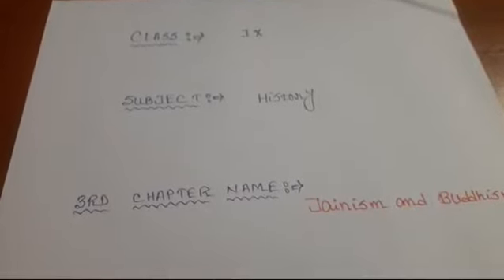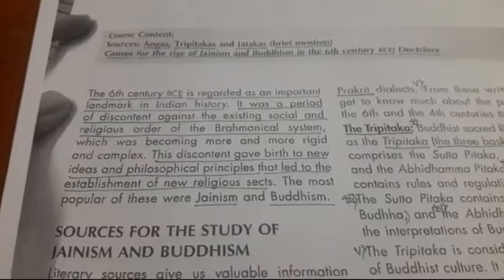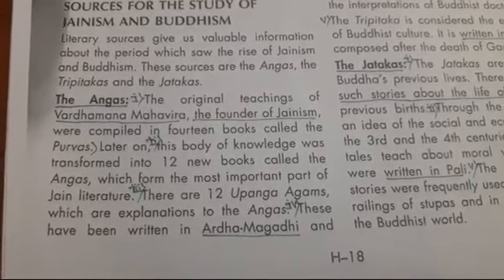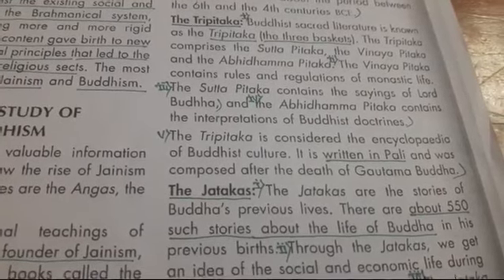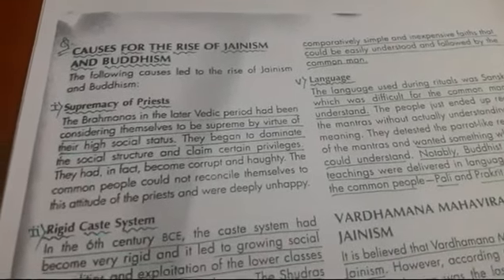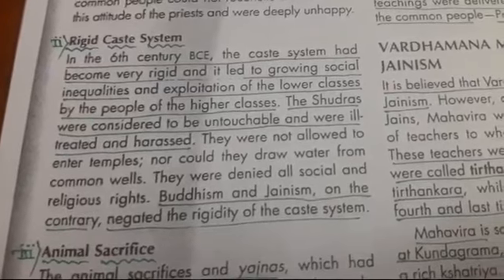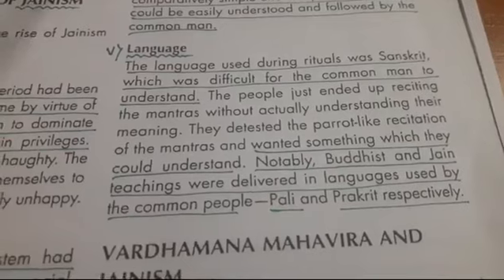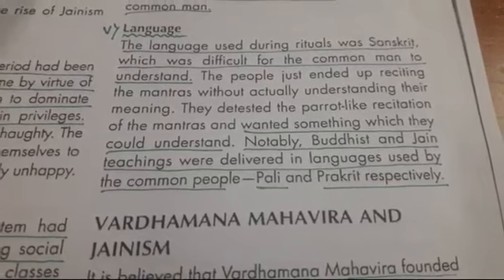CLASS 9 HISTORY JAINISM & BUDDHISM PART 1 VIDEO 1